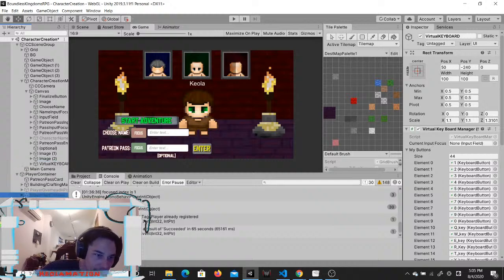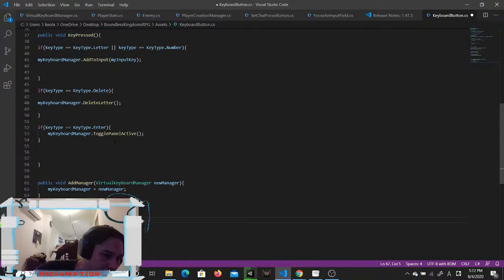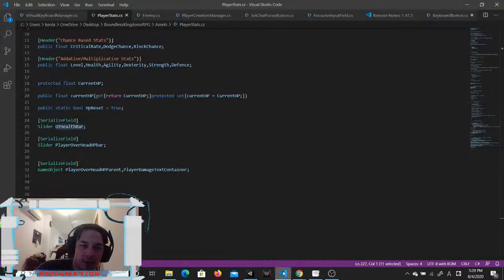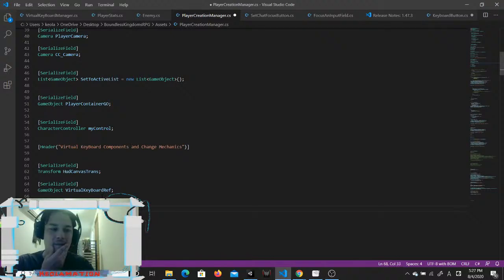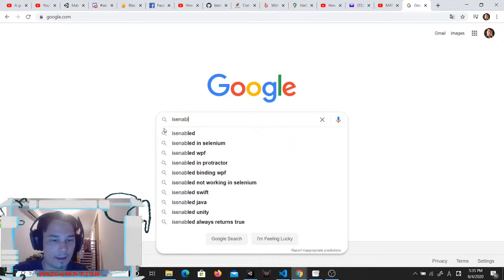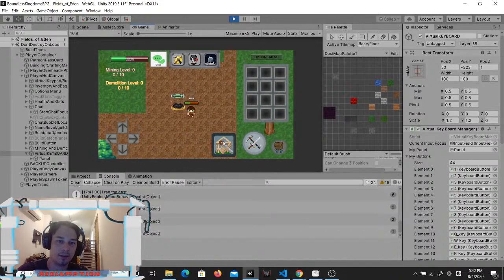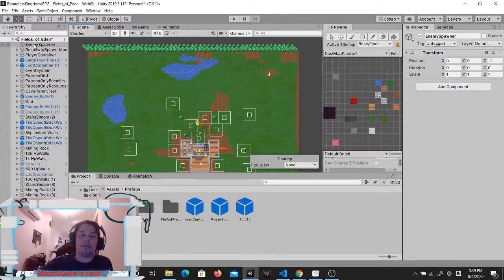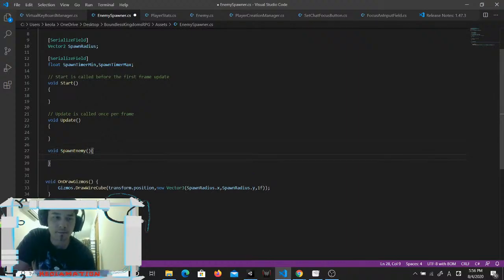Game Development: Boundless Kingdoms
Working on my latest MMO project boundless kingdoms!